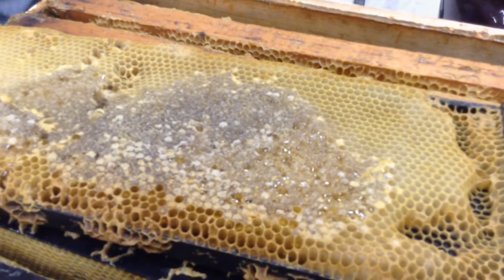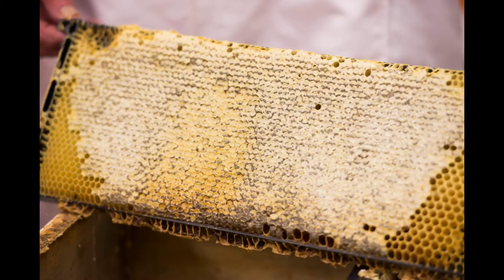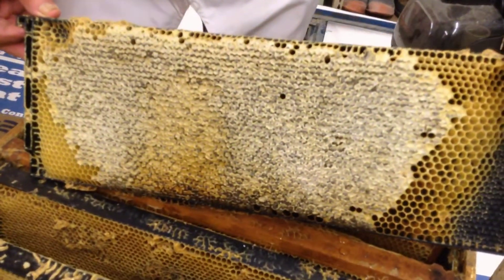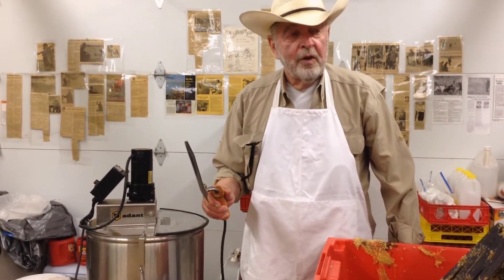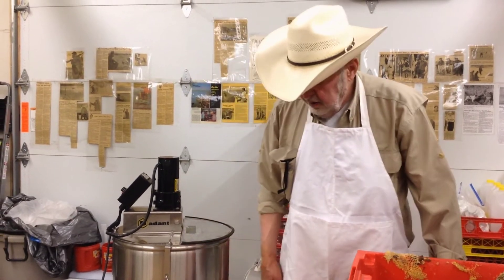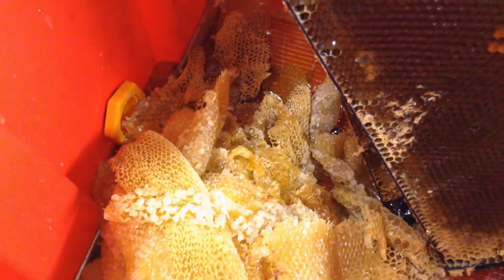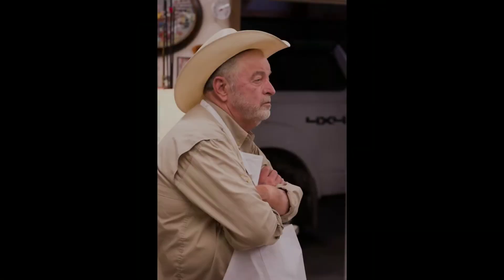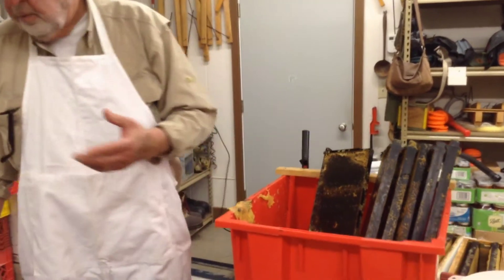A Little Documentary: Honey Day at Van's Apiary - Lake Mac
My sister's father-in-law has kept bees off and on for many, many years.  On a recent visit, we were able to watch as he processed hives for honey.  I hadn't planned to make a video when I took the images and footage.  I was simply trying to document a little of the process for my brother-in-law.  After going through files, I realized I had enough to tell a little story.  Enjoy this glimpse into Van's Apiary.